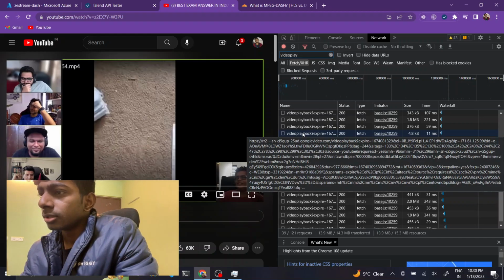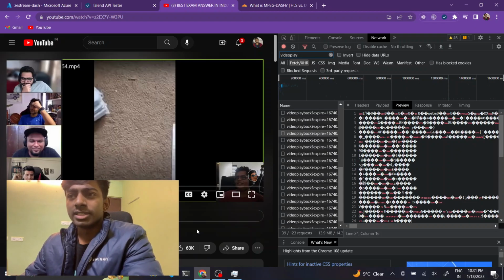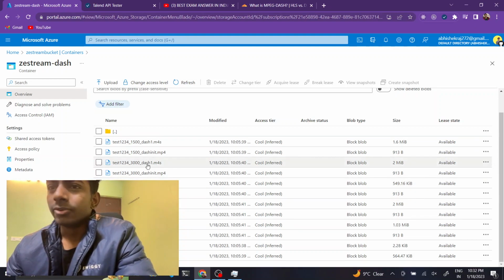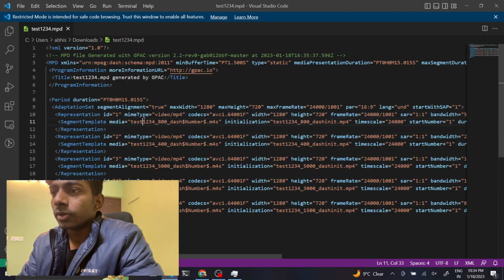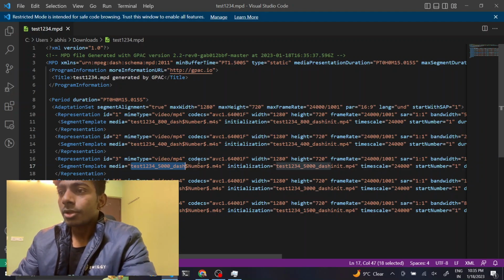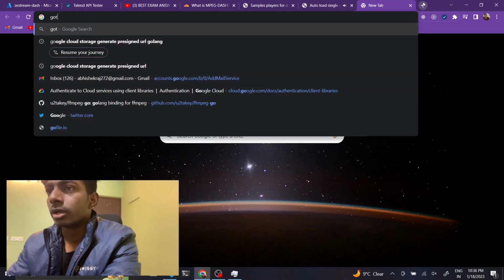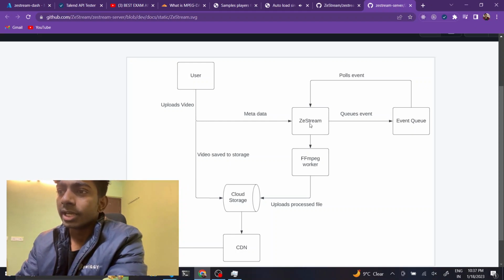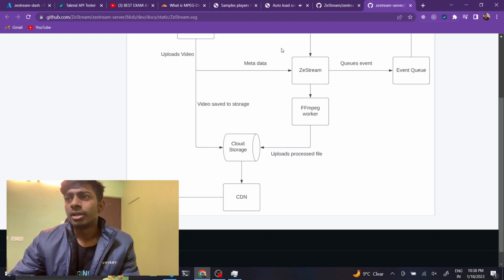How Video Streaming Works?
In this video, I have talked about how video streaming works and How Youtube and Netflix (or other services) works when you upload or play a video.

I have also talked about DASH Streaming method, which is widely used by Chrome/Firefox to render the video.